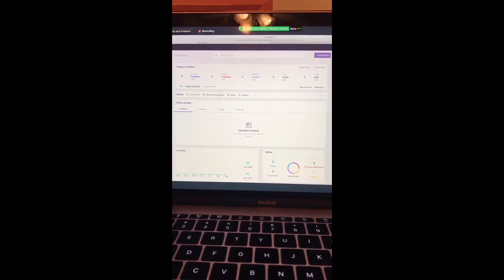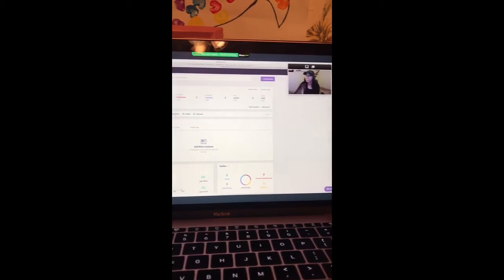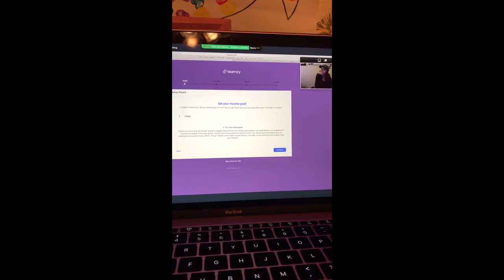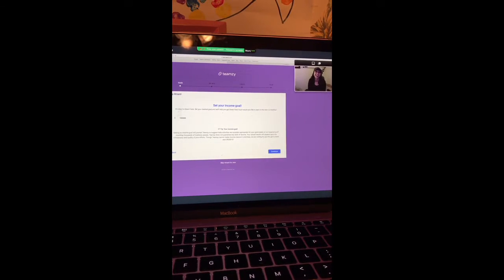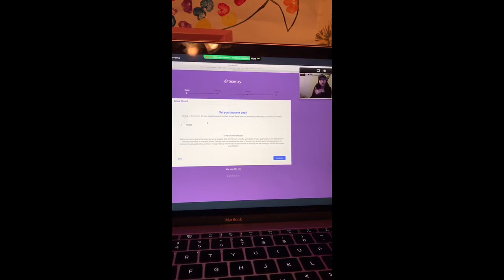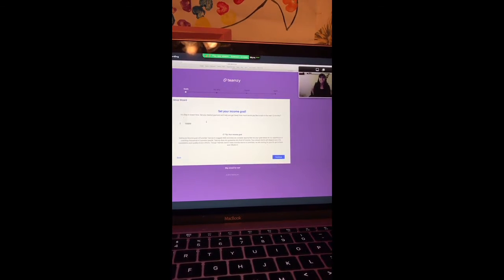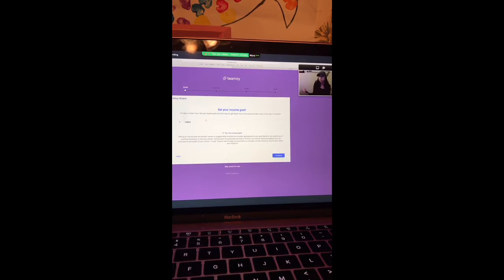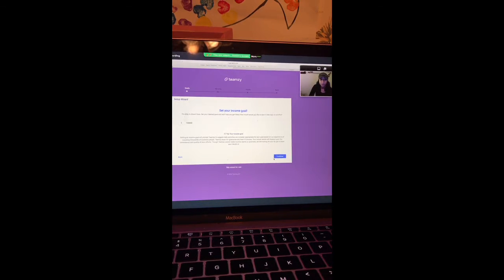Intro to TeamZy